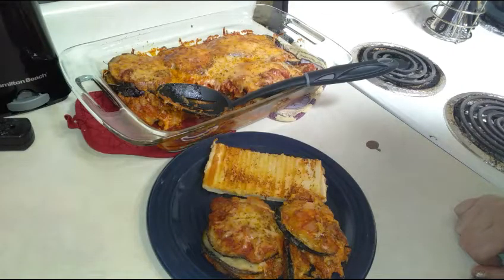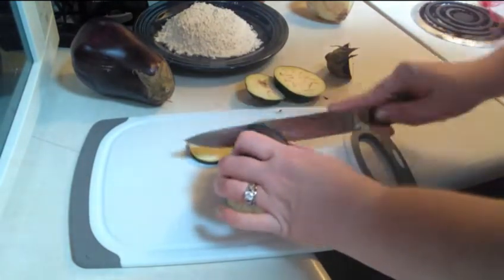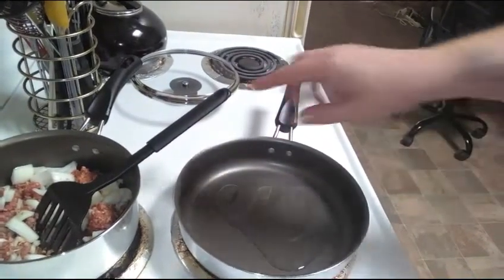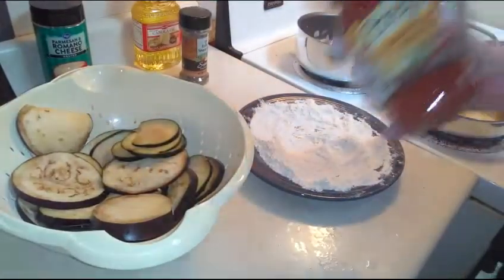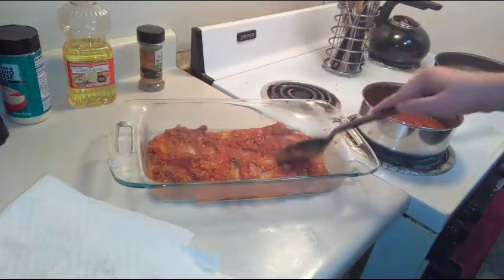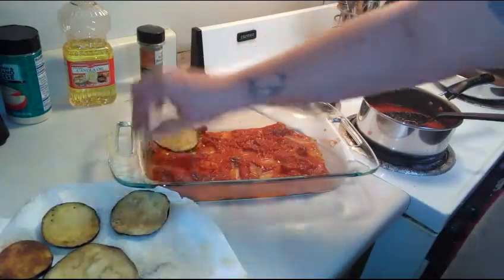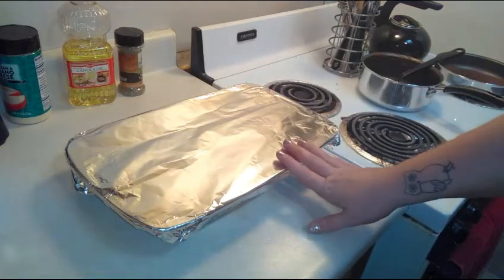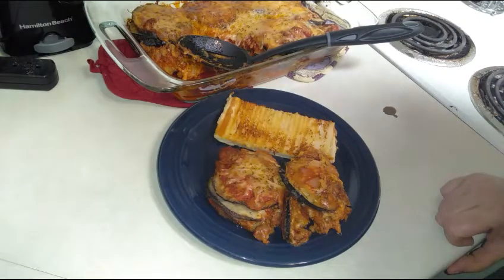Eggplant Parmigiana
This eggplant parmigiana is absolutely amazing! It's homemade but completely worth it. You can stick to the original recipe and go meatless, I did add sausage. Hope you enjoy this as much as we did.